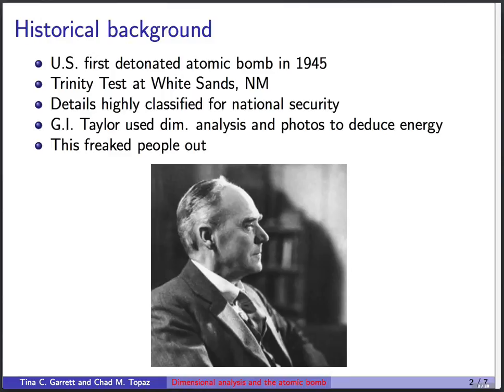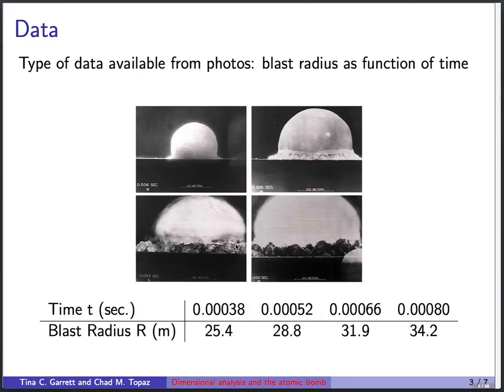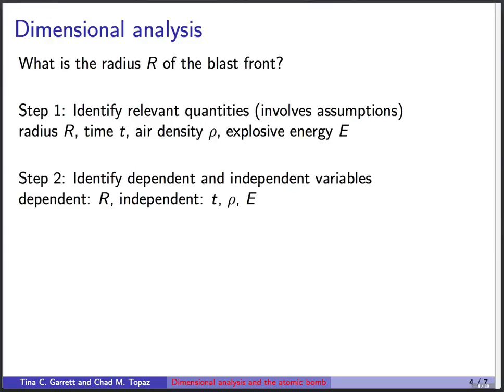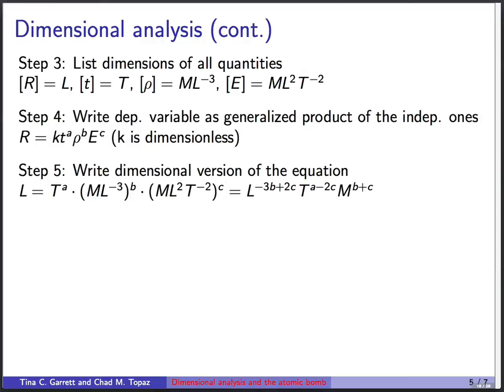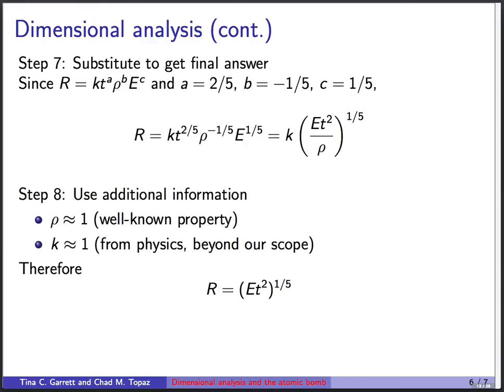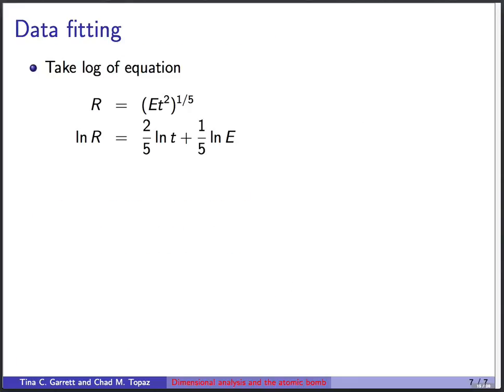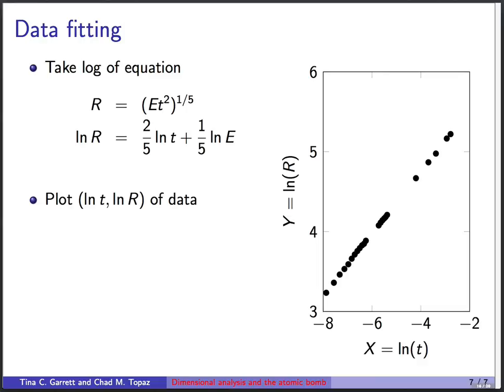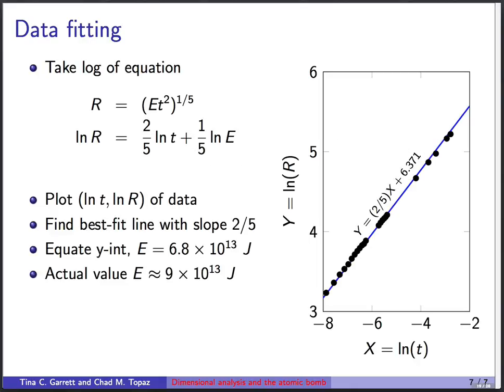Dimensional Analysis and the Atomic Bomb